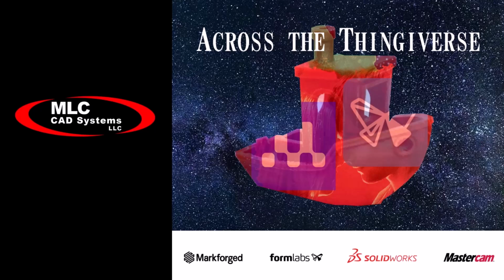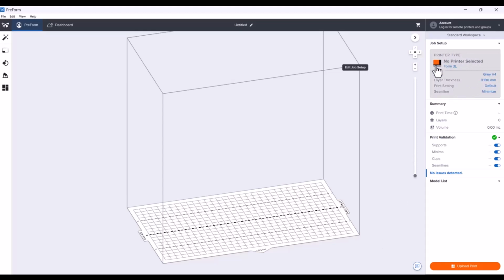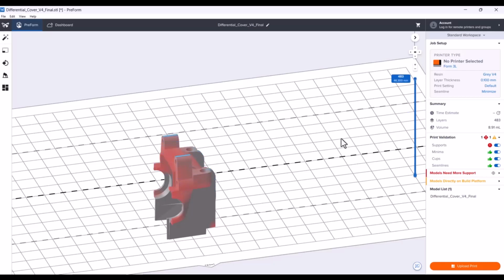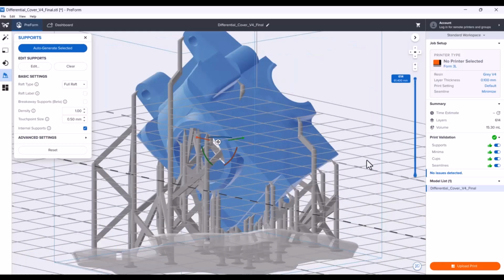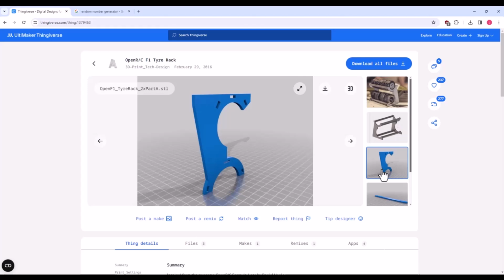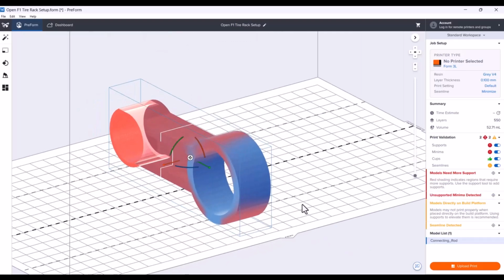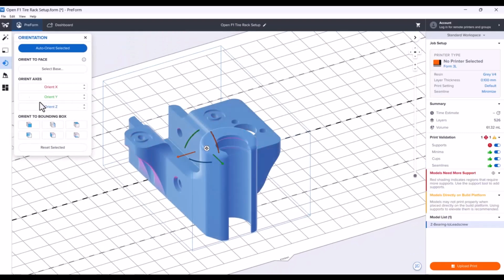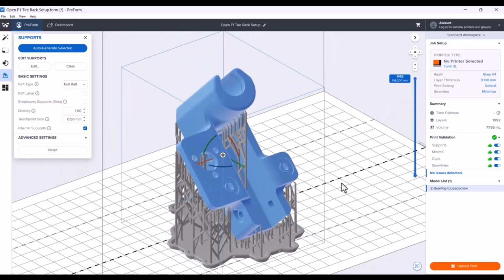Across The Thingiverse – Showing You How To Slice Randomly Selected Parts For SLA Printing!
We’re back to take on the vast Thingiverse and its enormous collection of user-uploaded 3D models. Only this time, we’re slicing for SLA printing using PreForm by Formlabs! Hear our expert’s advice as we slice parts that, like you, we’ve only seen for the first time! In this webinar, you’ll learn:
-Why we orient parts at crazy angles.
-What the proper support placement strategies are.
-How to use the slicer to avoid print failures.
Journey with us into the Thingiverse!